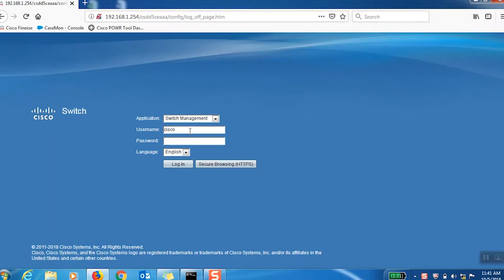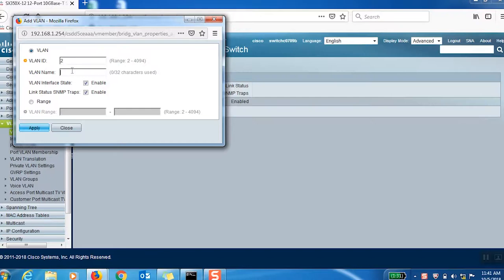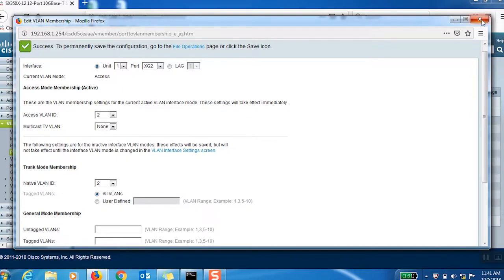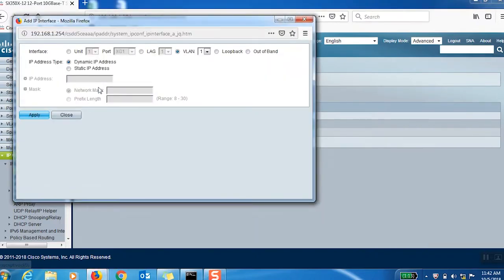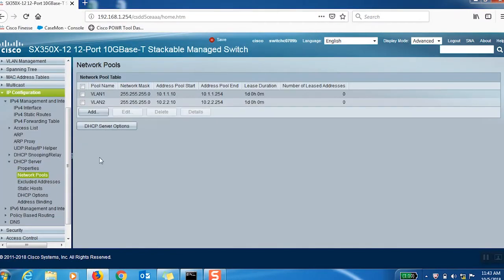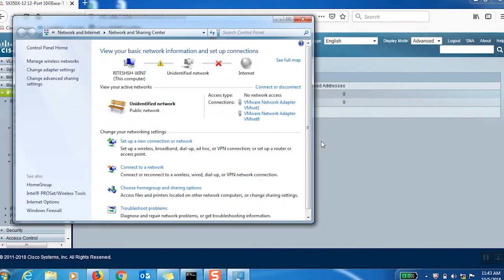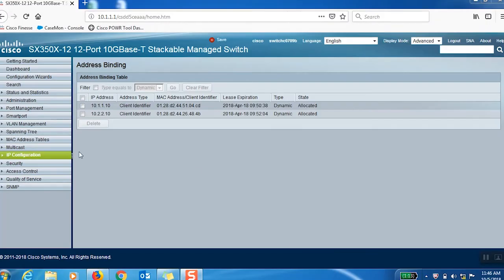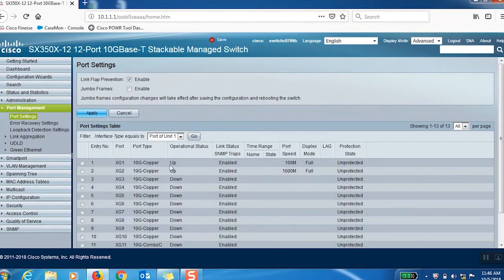How to Configure Inter-VLAN Routing on Cisco SG350 & SG550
In this video, you will learn how to configure Inter-VLAN Routing on Cisco SG350 and SG550 Layer-3 switches step-by-step. This tutorial is ideal for network engineers, CCNA students, and IT professionals who want to enable communication between multiple VLANs using Cisco Small Business switches.

We demonstrate Layer-3 VLAN routing using the Cisco web GUI / CLI and explain the concepts in a simple, easy-to-understand way.

🔧 What You’ll Learn in This Video:

✔ What is Inter-VLAN Routing
✔ Difference between Layer-2 and Layer-3 switching
✔ Creating VLANs on Cisco SG350 & SG550
✔ Assigning VLANs to access and trunk ports
✔ Enabling Layer-3 routing on the switch
✔ Configuring VLAN interfaces (SVIs)
✔ Setting IP addresses and default gateways
✔ Testing connectivity between VLANs

🖥️ Who This Video Is For:

CCNA students

Network & System Administrators

Beginners learning Cisco switching

Small & Enterprise network environments

This tutorial helps you understand VLAN communication, improve network segmentation, and configure routing without using an external router.